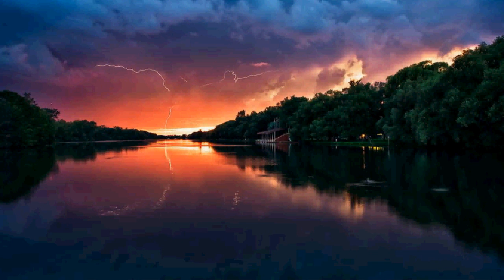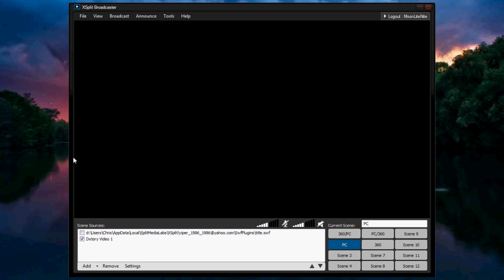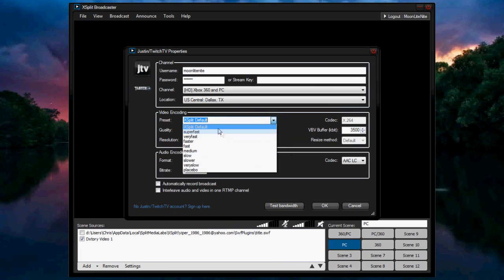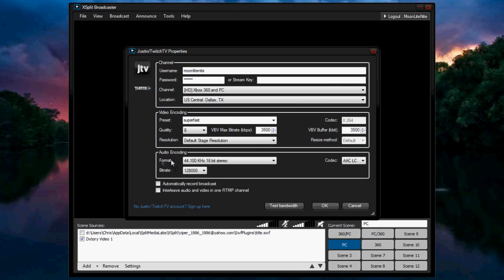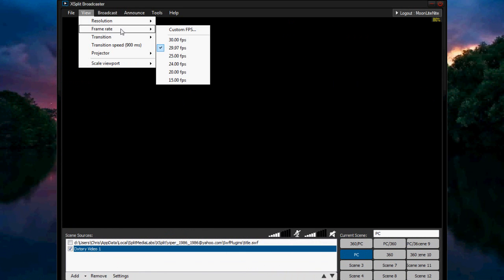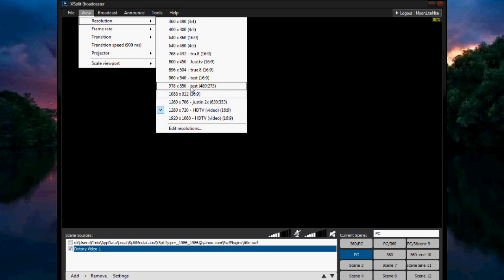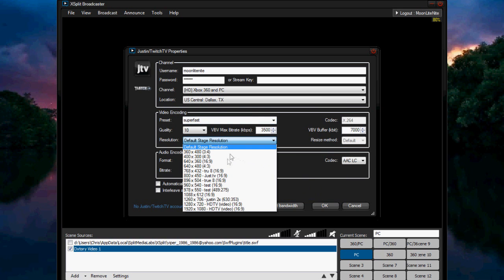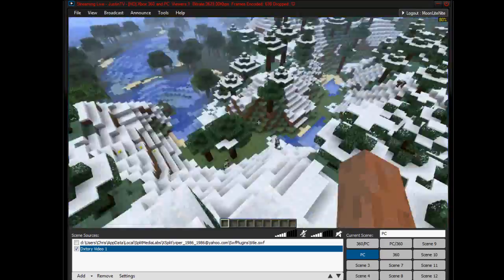xsplit - streaming settings - quality vs lag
I made this video in hopes to help you poor bastards out there who keep getting false info from youtube and on forums.

Got questions, ask them here.